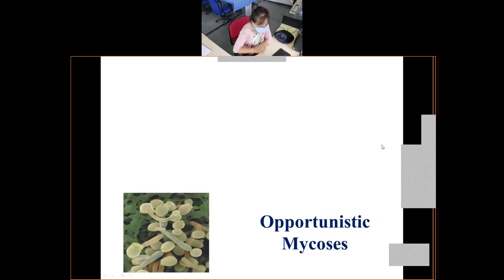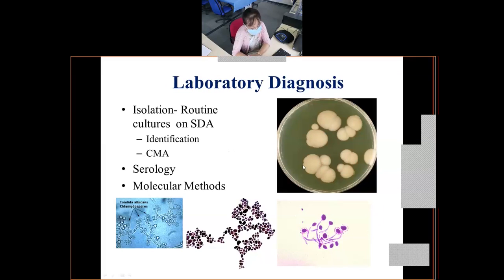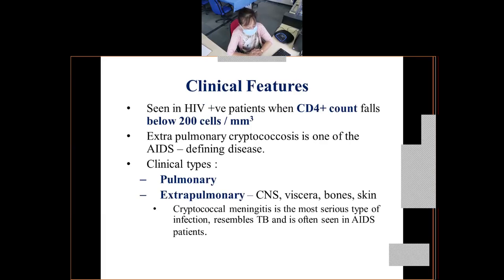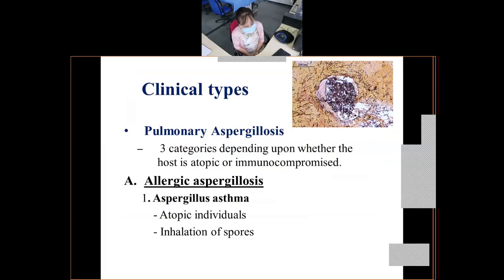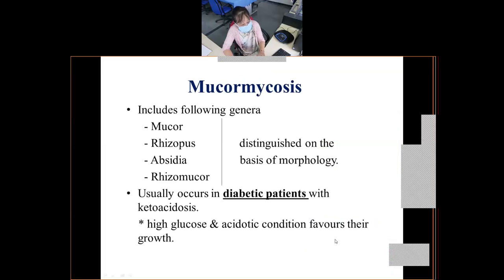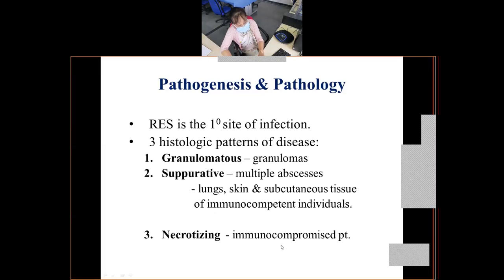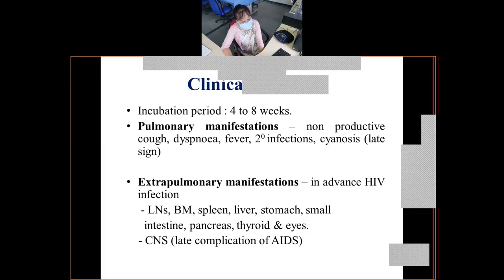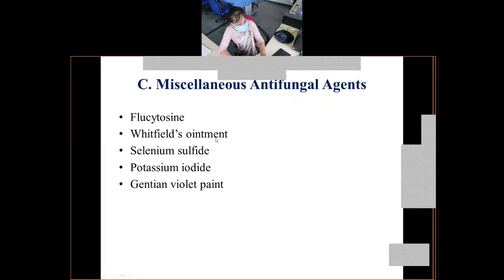Opportunistic Mycoses by Dr. A B Khyrem, NEIGHRIMS Shillong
Dr. A B Khyrem, NEIGHRIMS Shillong